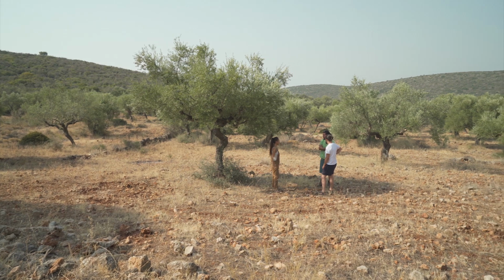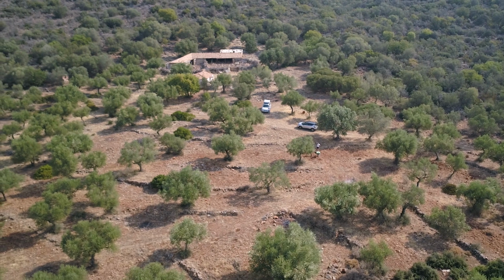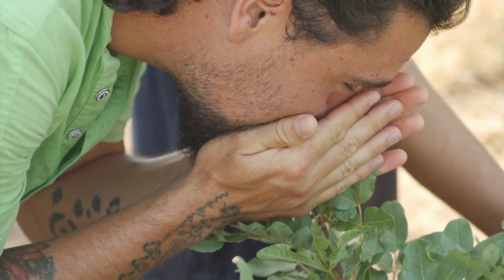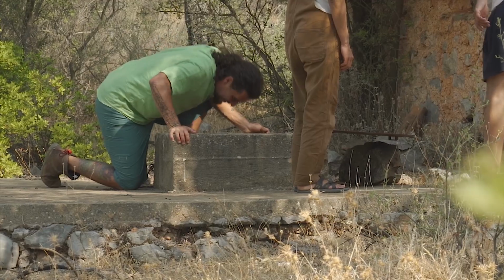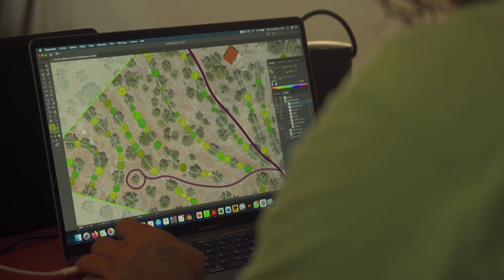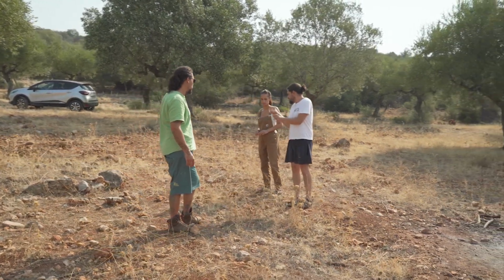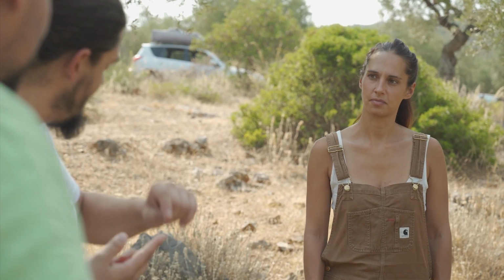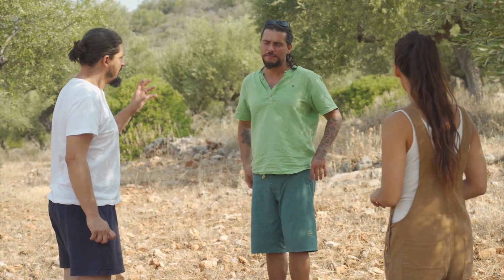Regenerative farming Greece | Dry olives and grazing Pilot Farm | Southern Lights,Tripolaka,Lakonia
This land is used since many generations for grazing animals in between the olive trees. The land is very degraded because of overgrazing, the soil is very shallow and covered with rocks. A condition and setting found not only throughout Greece but the whole Mediterranean area. The regeneration potential is high and finding the best strategies to regenerate this kind of land is key to this program. Through our training activities and our broad reach we can increase the impact of this pilot farm tremendously. Further on, volunteers and youth workers from all over the world will be involved in this regeneration project, learning how to apply the acquired knowledge in their home.

This program is made in collaboration from The Southern Lights, Permalab (France) and Regen (Italy).

This program is funded by the foundations Helidoni foundation, The Ηellenic Initiative foundation and Costas M. Lemos foundation. We thank them for their support.

Η γη είναι πολύ υποβαθμισμένη λόγω της υπερβόσκησης, το έδαφος είναι πολύ ρηχό και βραχώδες, μια συνθήκη που συναντάμε συχνά όχι μόνο σε όλη την Ελλάδα αλλά και σε όλη τη Μεσόγειο. Οι βράχοι στα επίπεδα θα τοποθετηθούν με τρόπο που να υποστηρίζει τη συλλογή του βρόχινου νερού και να διατηρεί την υγρασία μέσα στο έδαφος. Ανάμεσα στην υπάρχουσα βλάστηση θα φυτευτούν υποστηρικτικά δέντρα και θάμνοι. Η γη θα περιφραχθεί ώστε να ελεγχθεί η βόσκηση των ζώων και να μετατραπεί η αιτία της υποβάθμισης σε δυναμική αναγέννησης. Η κοπριά από τον στάβλο θα διασκορπιστεί σε όλη τη γη για να επιταχυνθεί η διαδικασία της αναγέννησης. Θα φυτευτούν ζωντανοί φράχτες επιβράδυνσης της πυρκαγιάς και θα εφαρμοστεί σπορά χλωρής λίπανσης στα επίπεδα.

Μάθε περισσότερα για την μετατροπή του αγροκτήματός του στο

Αυτό το πρόγραμμα γίνεται σε συνεργασία των The Southern Lights, Permalab (Γαλλία) και Regen (Ιταλία).

Το πρόγραμμα αυτό χρηματοδοτείται από τα ιδρύματα Helidoni Foundation, The Hellenic Initiative και ίδρυμα Κώστα Μ. Λεμού.
Τους ευχαριστούμε για την υποστήριξή τους.